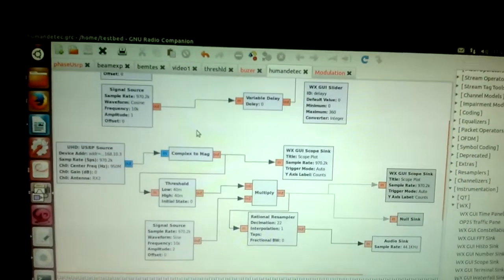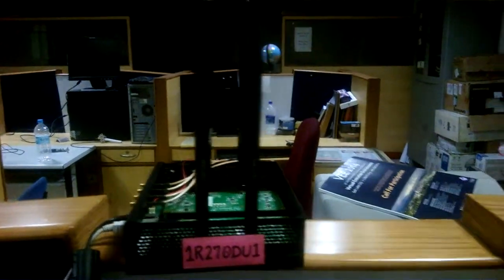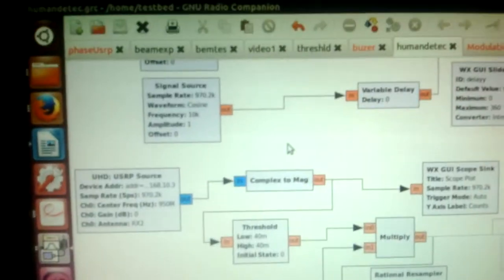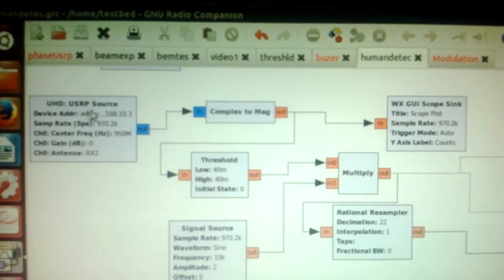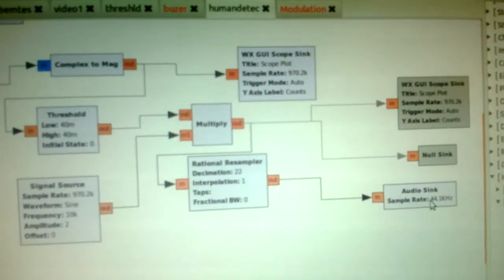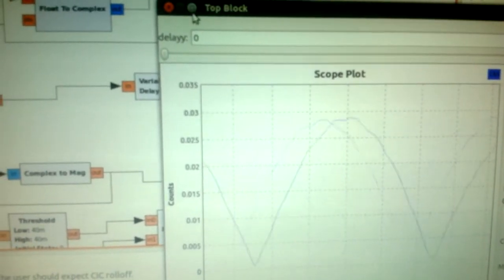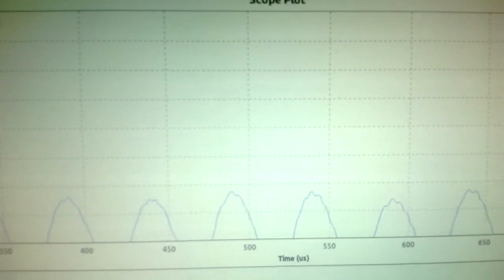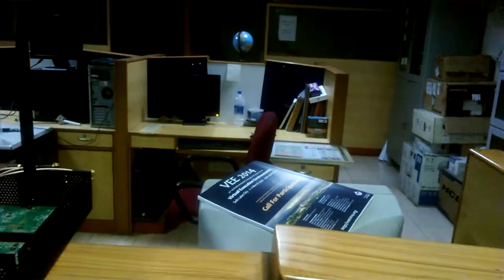Hand movement detection using gnu radio and USRP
In the experiment we have demonstatred the use of gnu radio and usrp to detect the hand movement. For this we have used gnu radio 3.6.5.1 and USRP2. The experiment is carried out by connecting two USRP2 device to the same system.